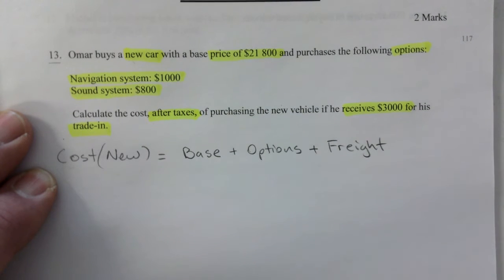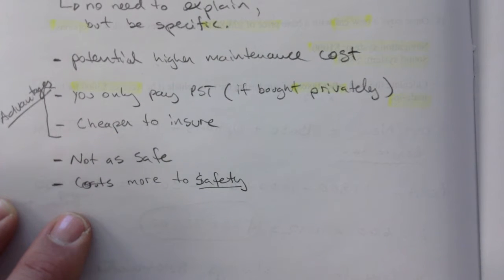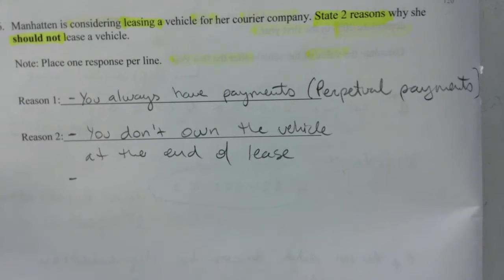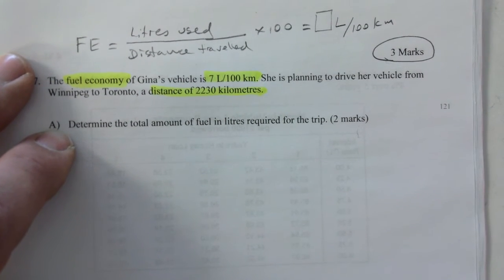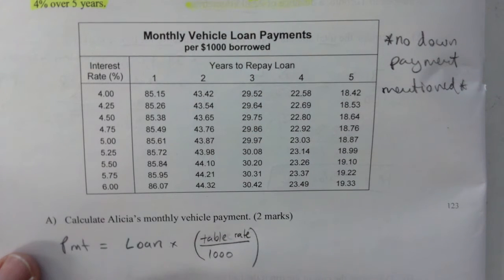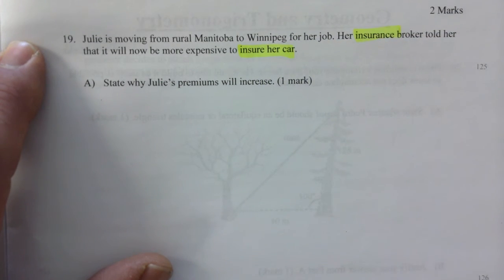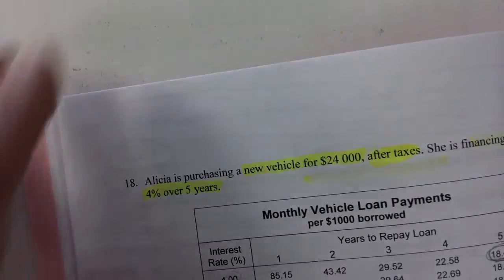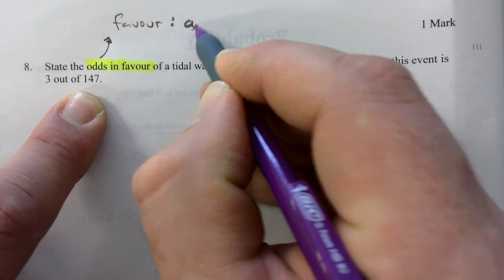JUNE 2016 BOOKLET REVIEW 1